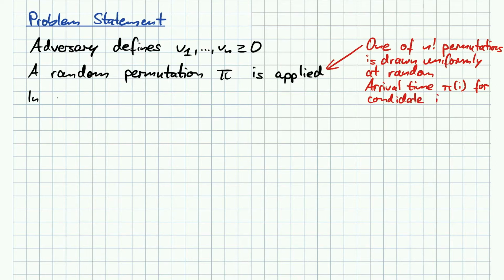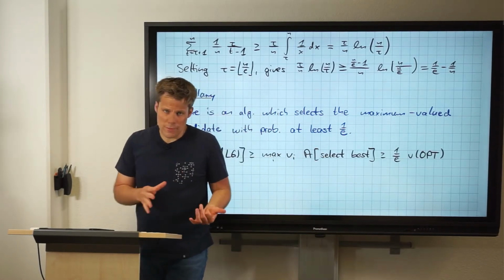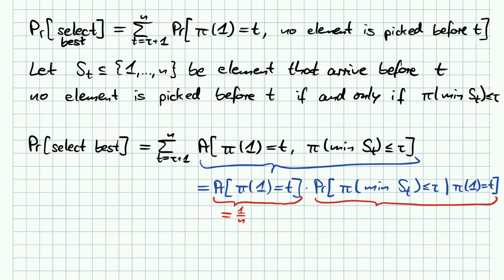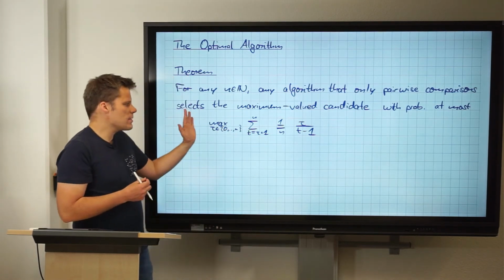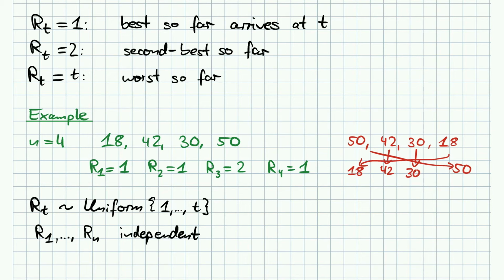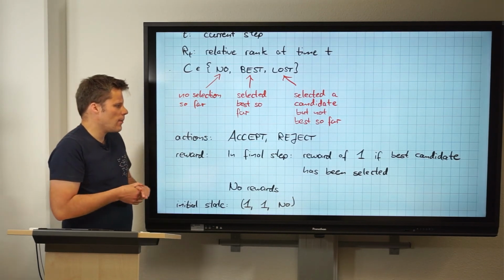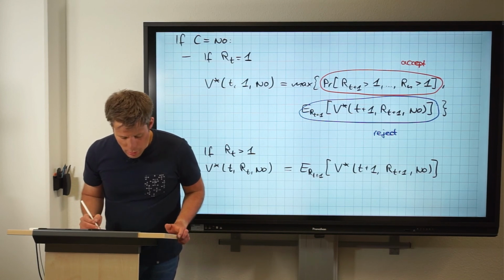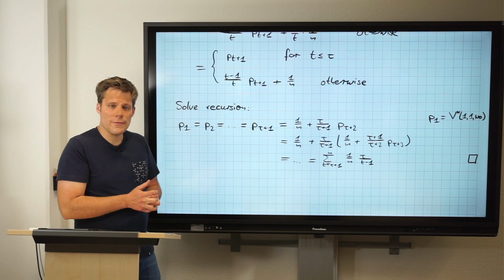AaU, SoSe21: Lecture 10 (Optimal Stopping: Secretary Problem)